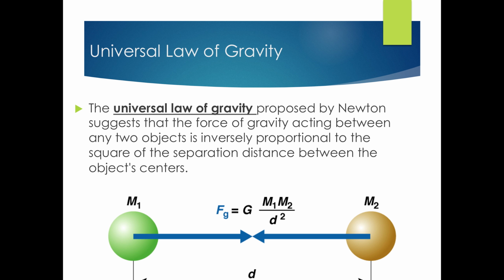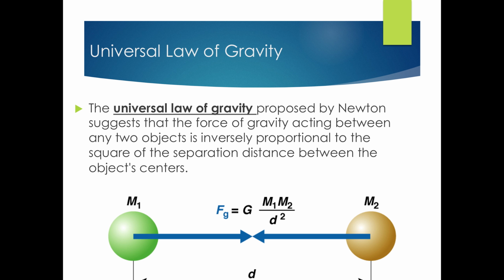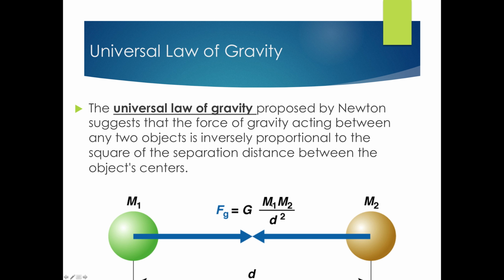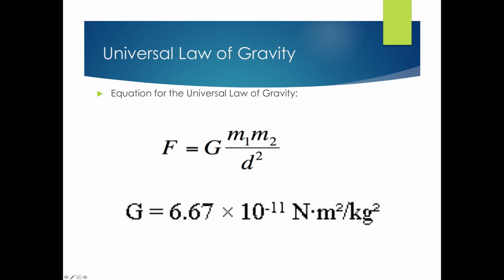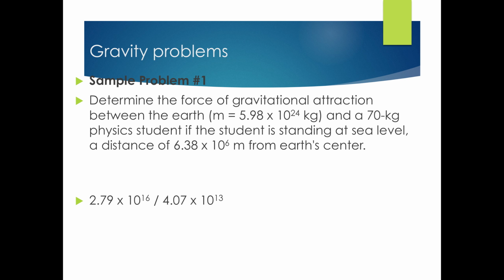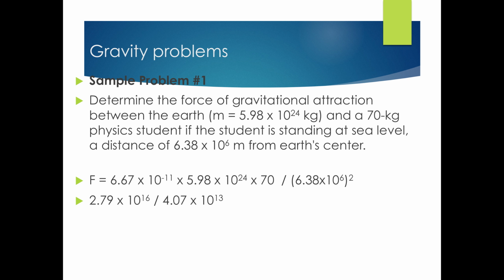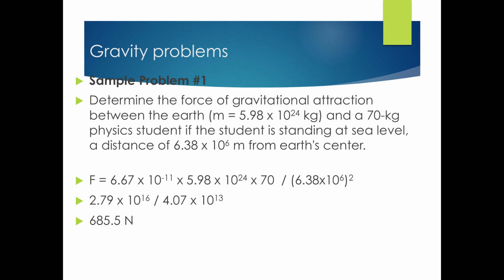Force of Gravity